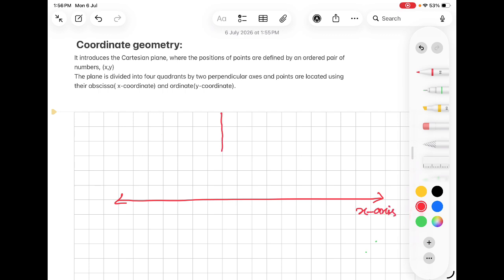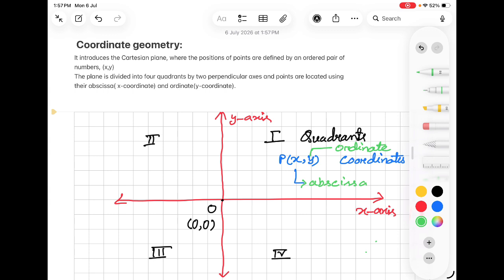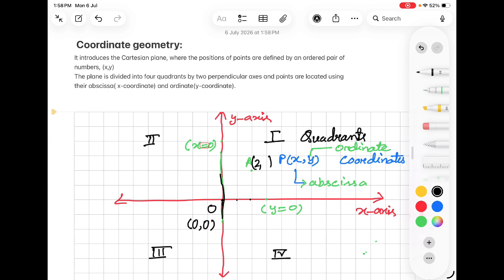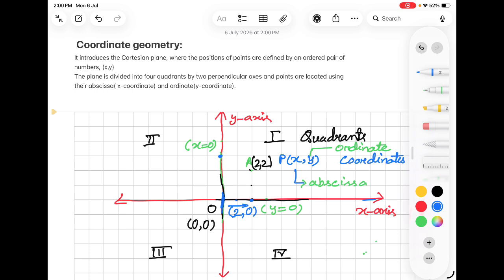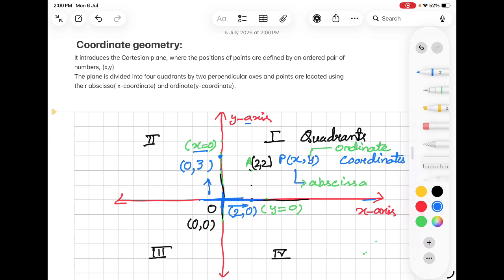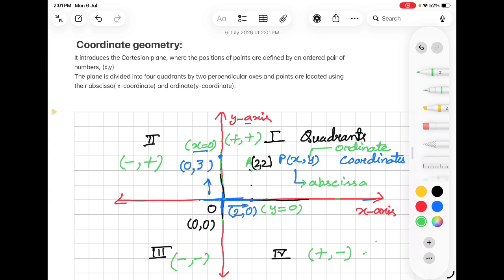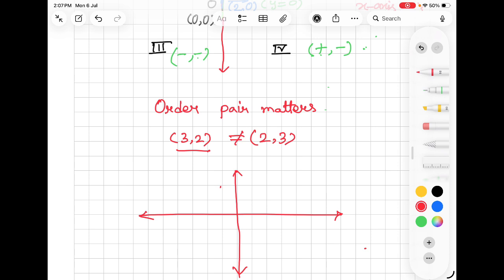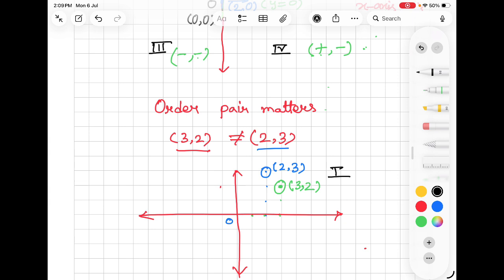The Use of Coordinates | Class 9 Maths Chapter 1 | Easy Introduction I Important Concepts & Basics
Class 9 Maths | Chapter 1 – The Use of Coordinates | Introduction | NCERT/CBSE

Welcome to this Class 9 Maths lesson! In this video, you'll learn the Introduction to Chapter 1 – The Use of Coordinates in a simple and easy-to-understand way. This lesson is designed for CBSE and other state board students following the NCERT syllabus.

📚 In this video, you will learn:

What are coordinates?
Coordinate plane (Cartesian plane)
X-axis and Y-axis
Origin
Quadrants
How to locate a point on the coordinate plane
Basic concepts of coordinate geometry

This video is perfect for beginners and will help you build a strong foundation before solving Exercise 1.1 and the remaining exercises in the chapter.

The Mathslab is welcoming to all the students for learning enovatively...